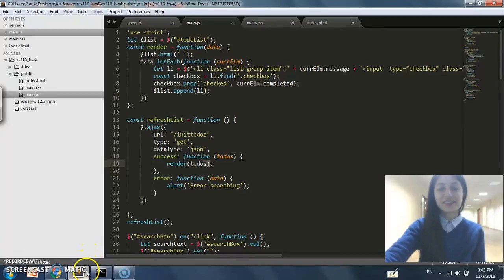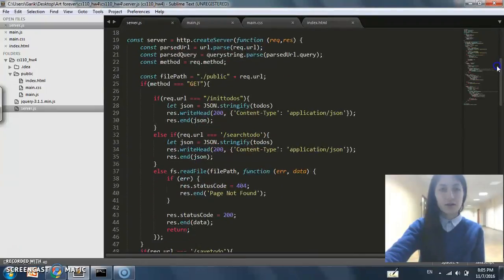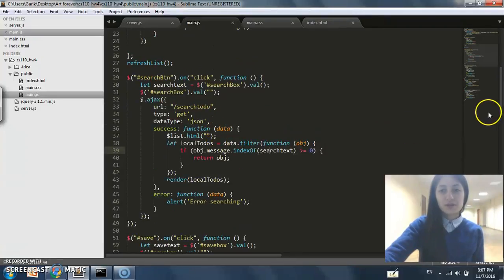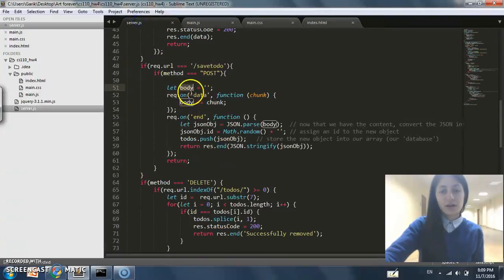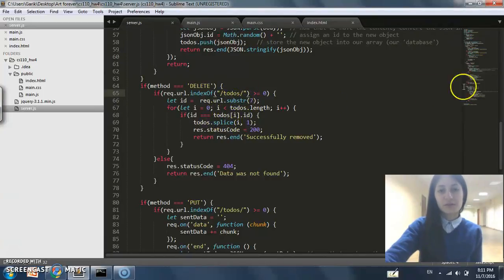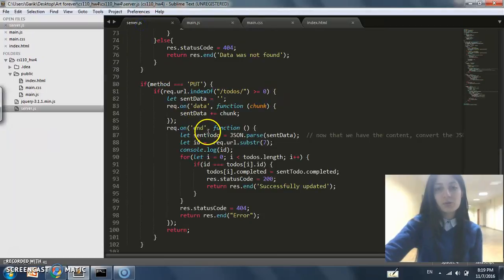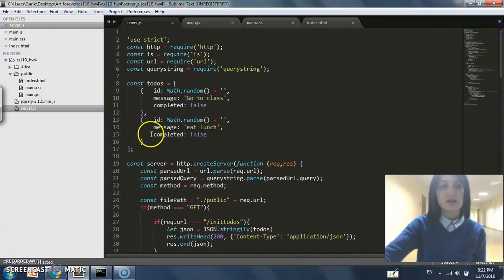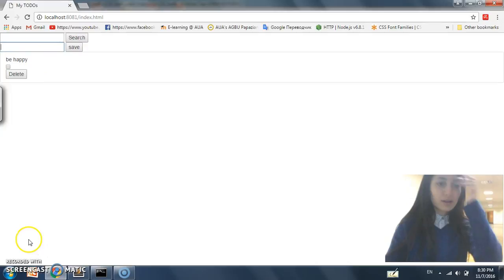To_Do_List tutorial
Tutorial How to create To_do_List